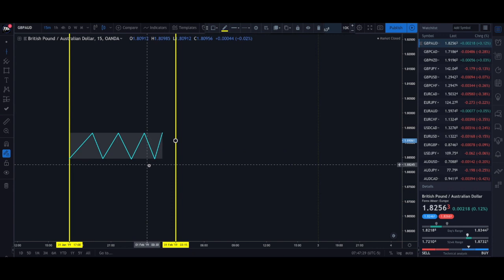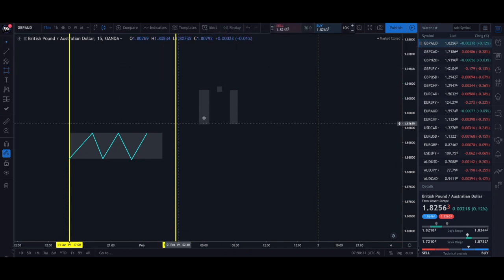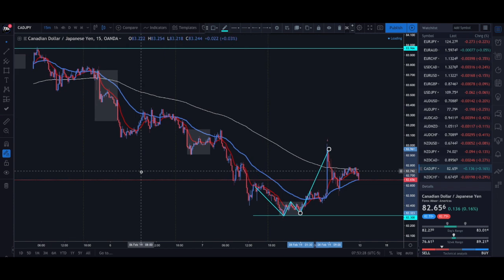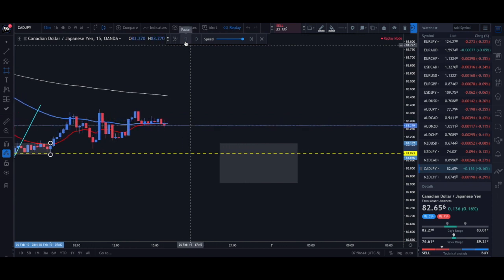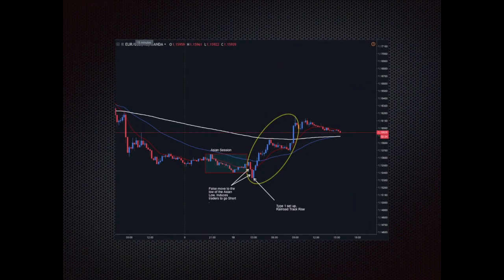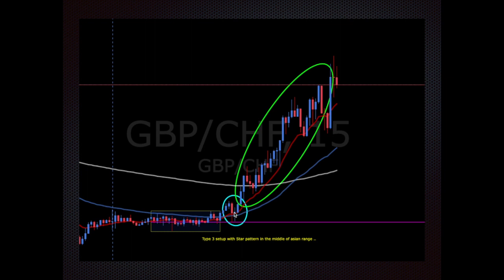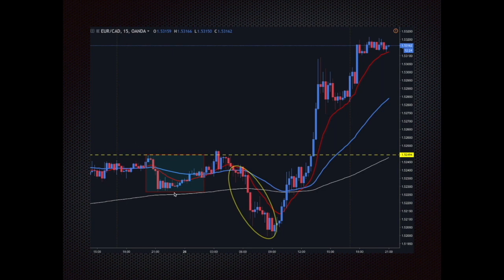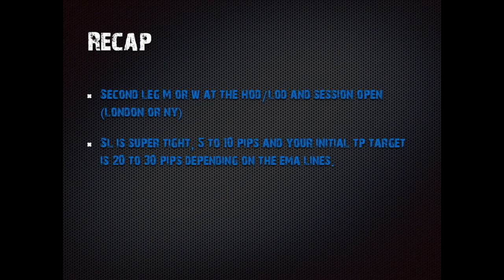What is Trading on the Edge? How to Trade with Market Makers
In this video we break down what trading out the edge is during the end of Asian session and beginning of London.

Brokers